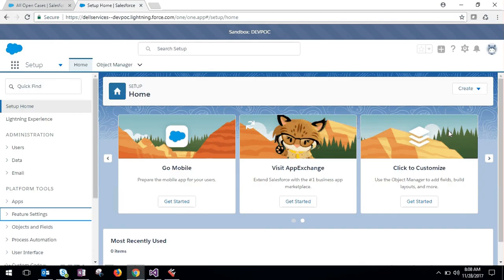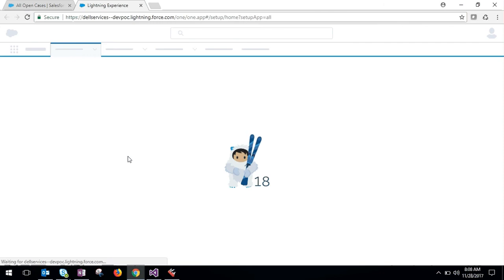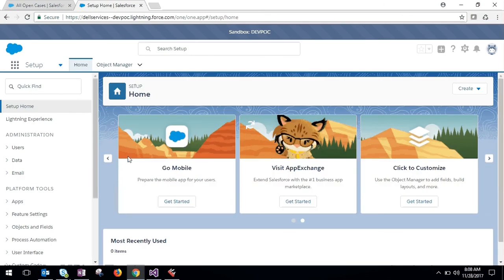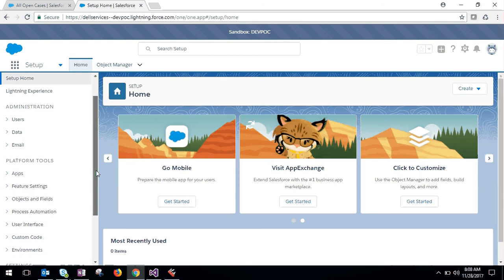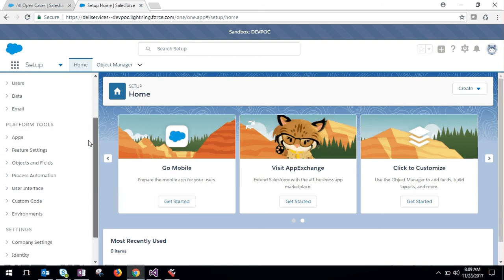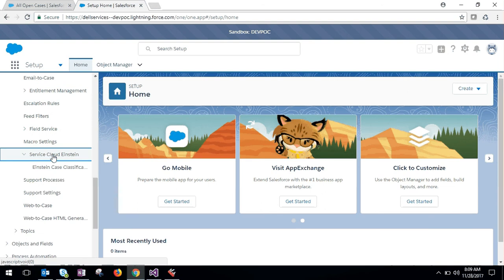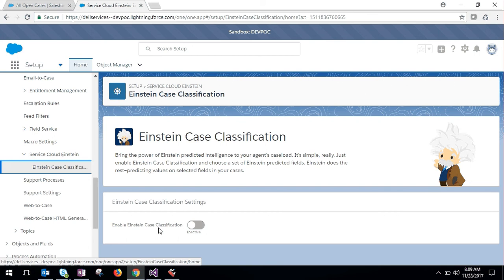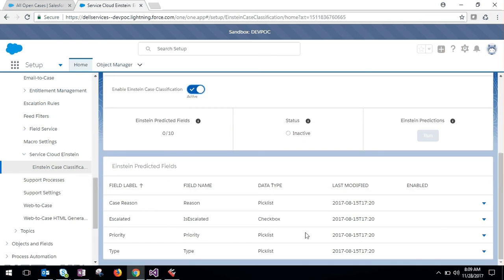How to enable Service Cloud Einstein in the salesforce org | Salesforce tutorials Part 1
Detailed steps to activate or enable service cloud einstein in your salesforce org. Salesforce tutorials for beginners.

Salesforce tutorials for beginners
Easy way to learn Salesforce
How to enable Salesforce Lightning
How to enable Salesforce Lightning Experience.
Salesforce einstein
Service cloud einstein
Artificial intelligence in the salesforce org